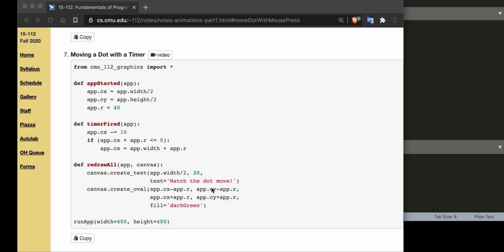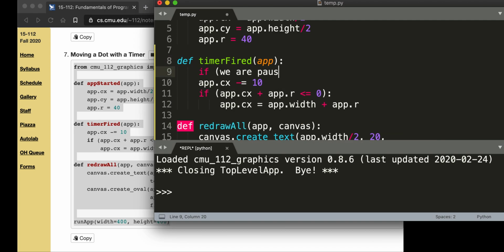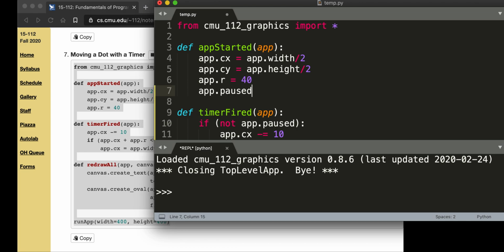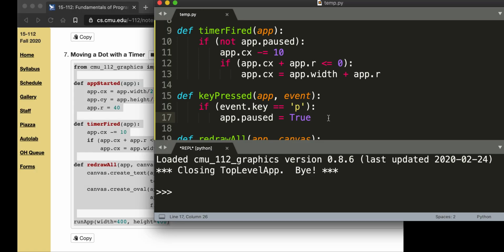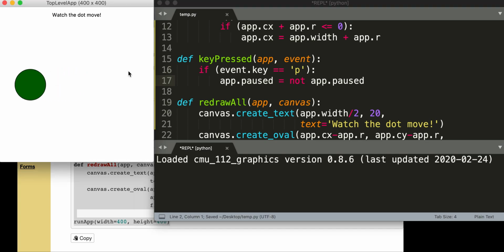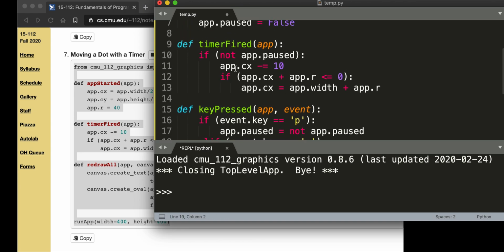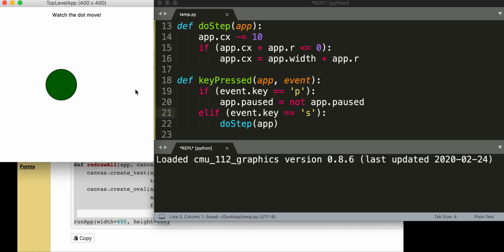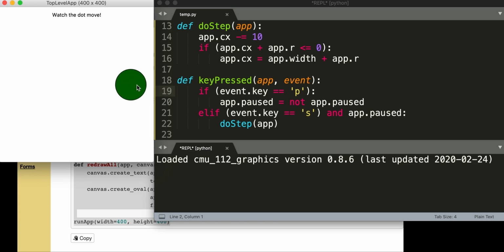pause and step in animations